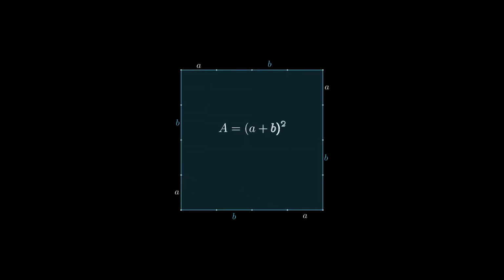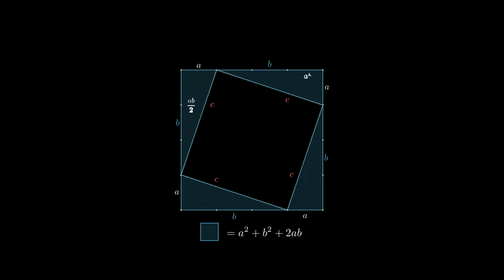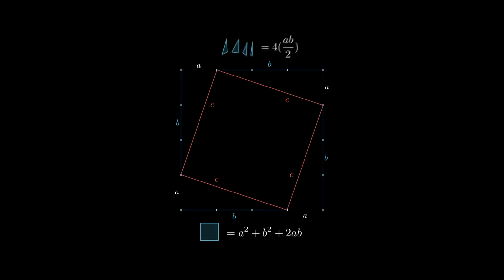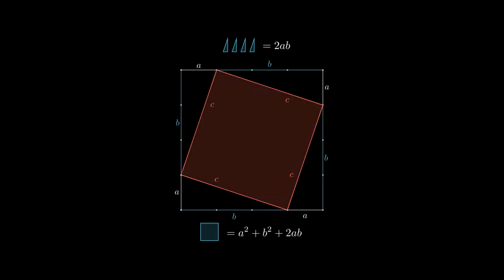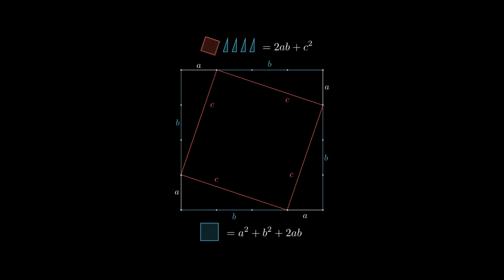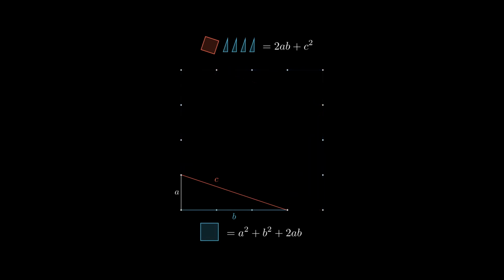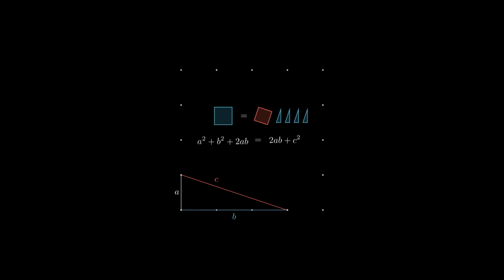Visualisation of Pythagoras theorem